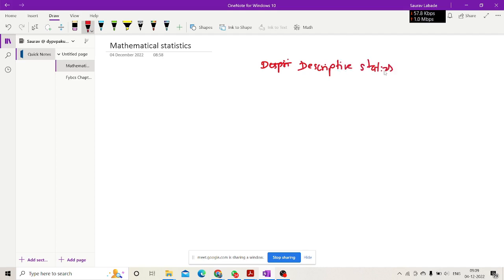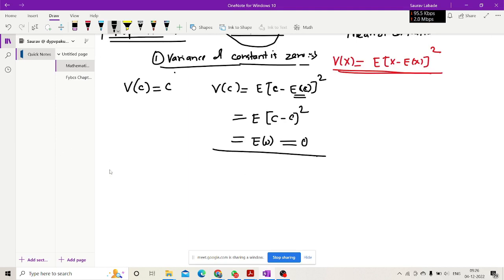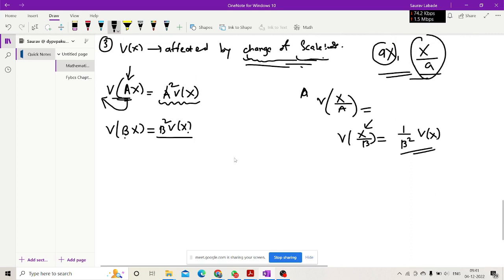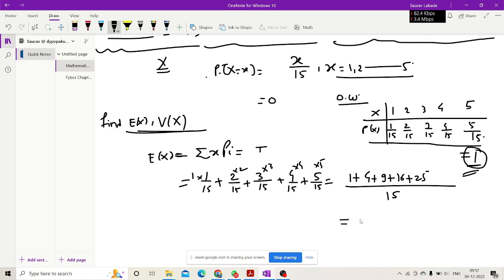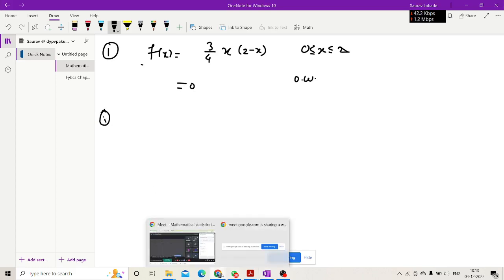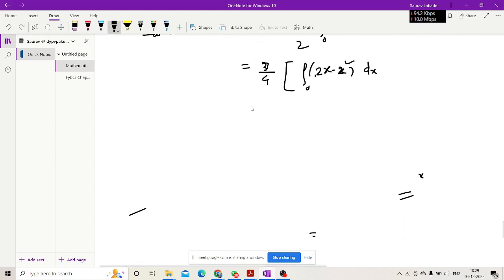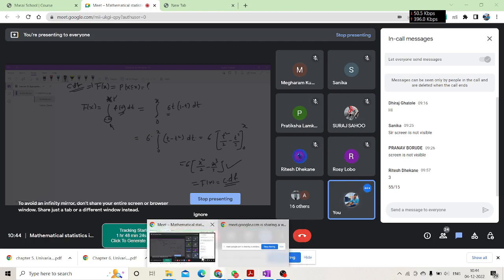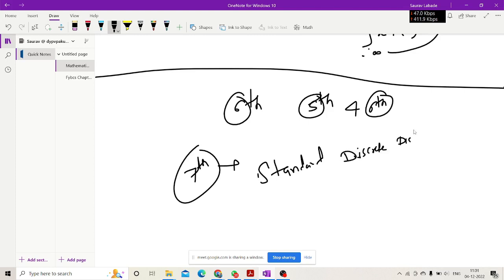Sunday lecture Chapter 5,6 discrete and continuous probability distributions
Univariate Discrete and continuous Probability Distributions.
random variable
mean and variance of random variable.
Cumulative Probability Distribution Function .